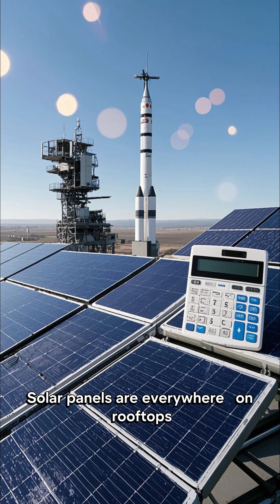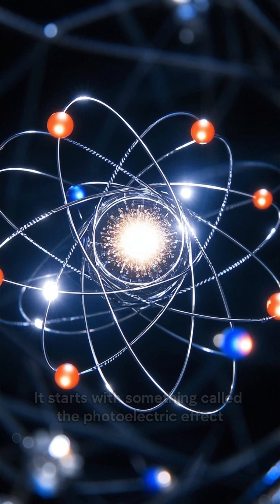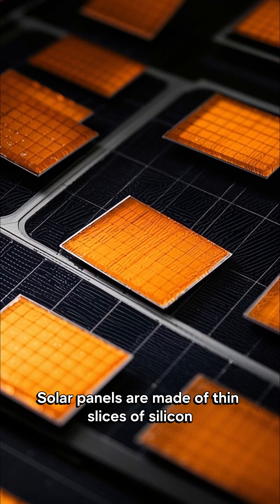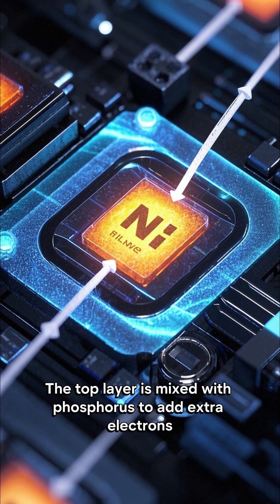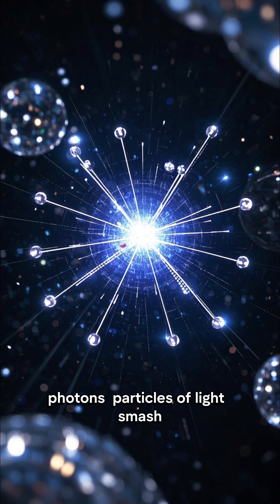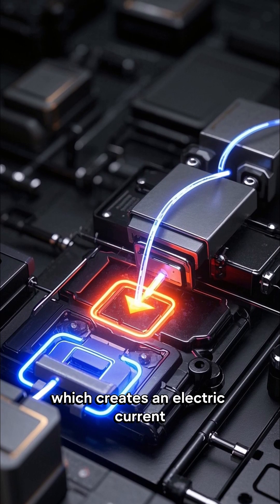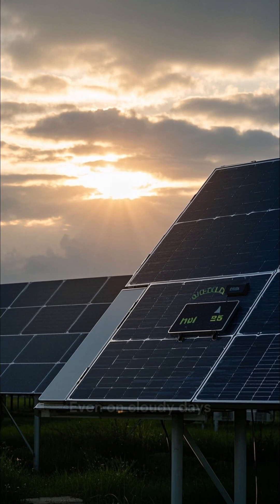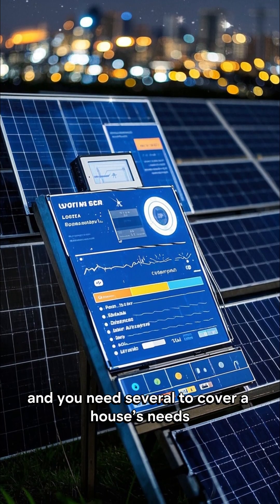How Do Solar Panels Work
Solar panels don’t store sunlight — they convert it directly into electricity using the photoelectric effect. Here’s how it works, step by step! ⚡🔆